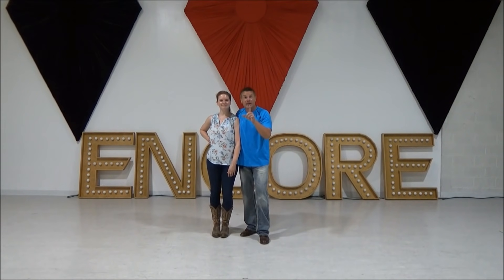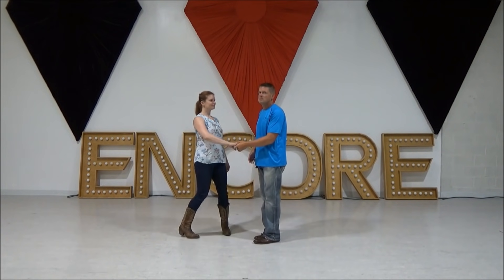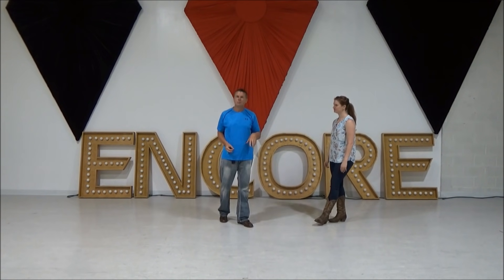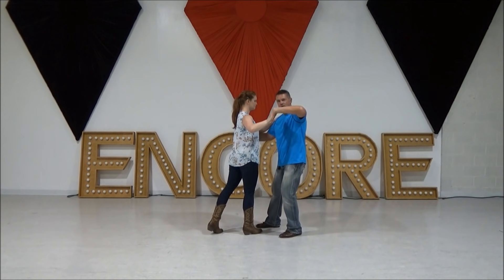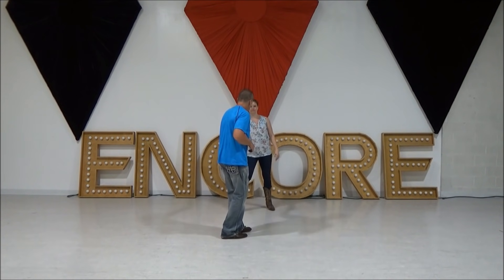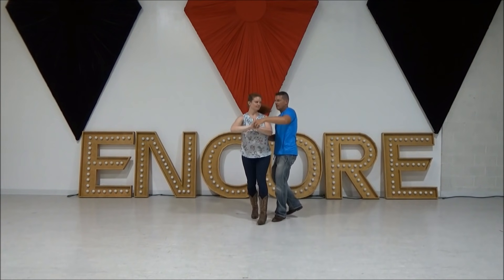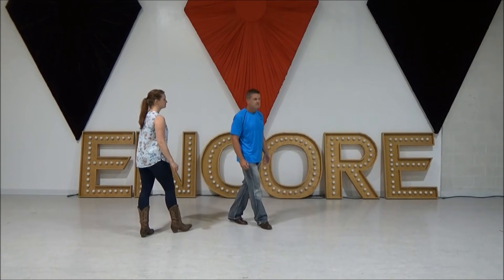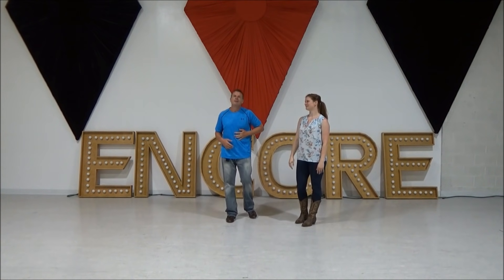Using Musicality While On The Dance Floor.. - West Coast Swing - Take A Break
2022 marks my 30th year as a Dancer/Dance Instructor and I can't believe how fast time has flown.. Today, for my first (Brand NEW) Dance Tutorial of the year, Lauren and I have created a wonderful Sequence that works so very well when you encounter a "Break" in the music. We have broken down this Combination so you can watch this video and practice it at your own pace!   Thank YOU so very much for watching and we wish you all the best with it!  Have a great day and always remember to Keep Dancing..   :)

A very special THANK YOU to Encore Performers for allowing us to record at their amazing Dance Studio!  Please check them out online here: